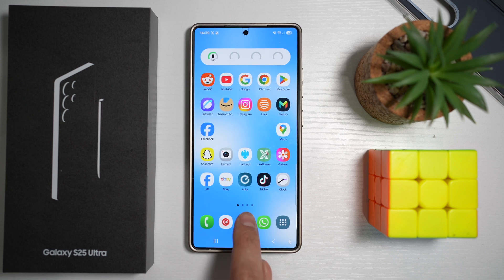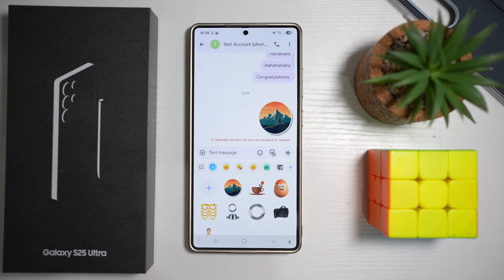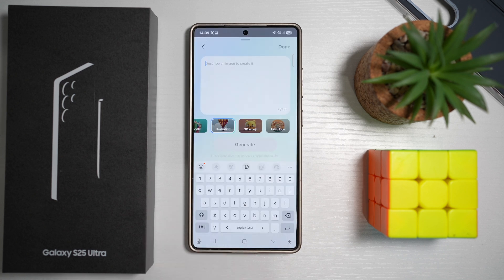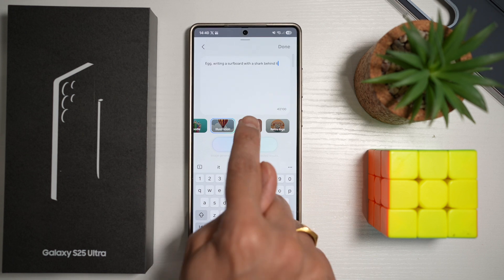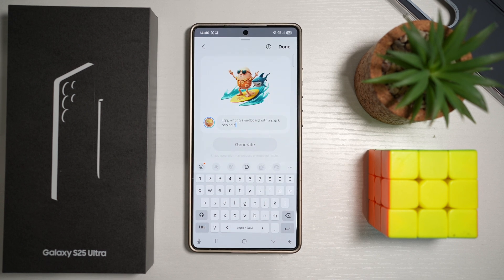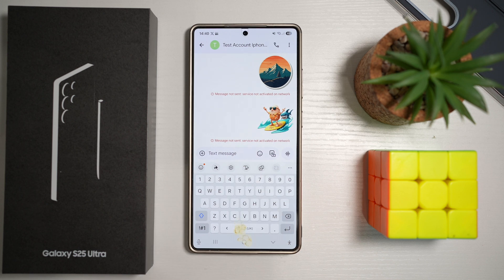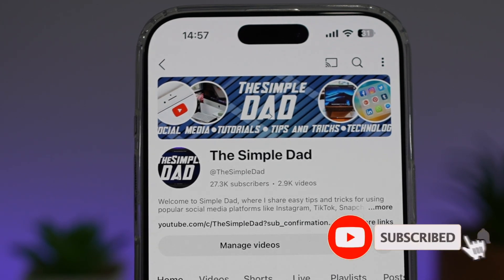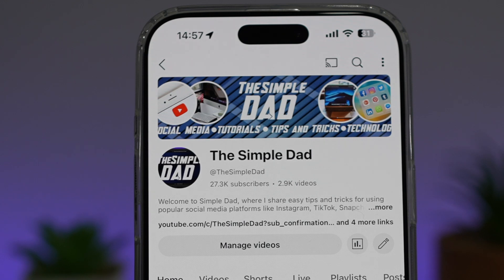How to Create AI Sticker on Message App for S25 Ultra 2025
00:00 Intro
00:10 Like or no Like
00:20 How to Create AI Sticker on Message App for S25 Ultra